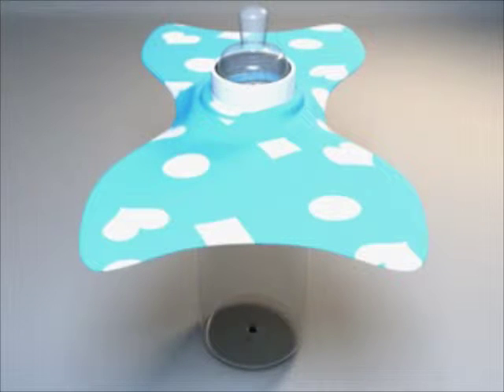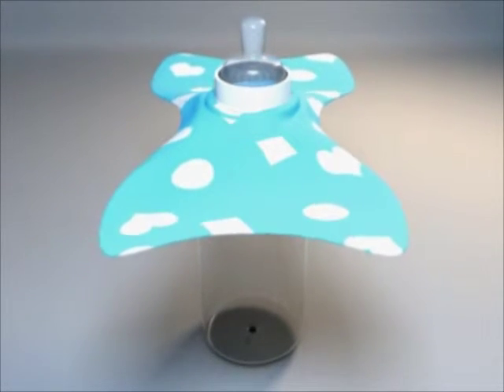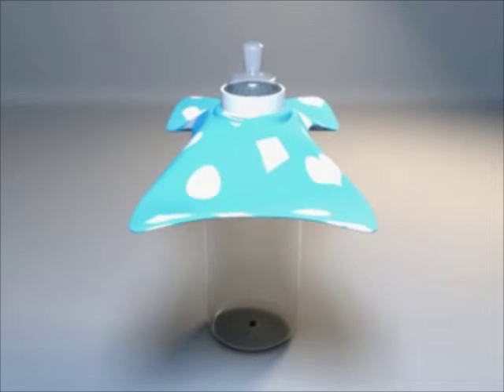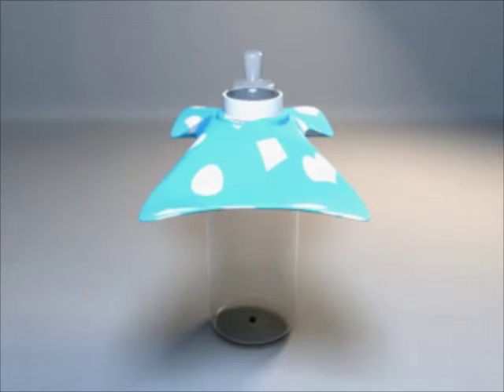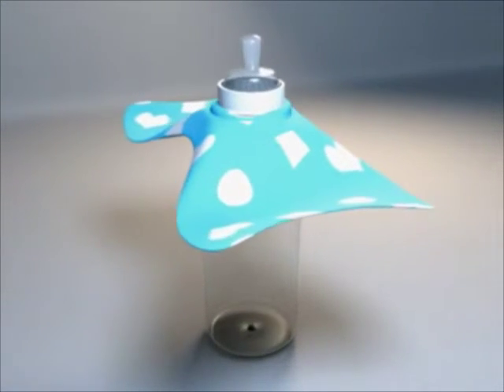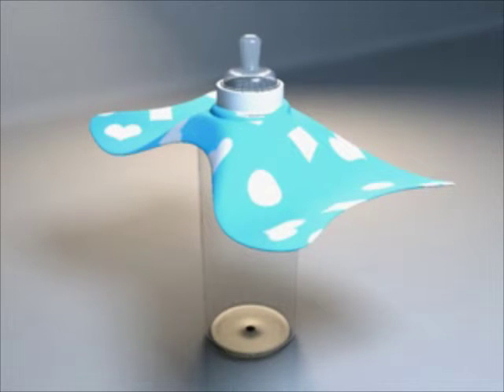Mary Chackonal | Absorbent Device For Baby Bottles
The invention is an attachable cloth for a baby bottle designed to eliminate the need for a baby bib. Patent #8,132,682.